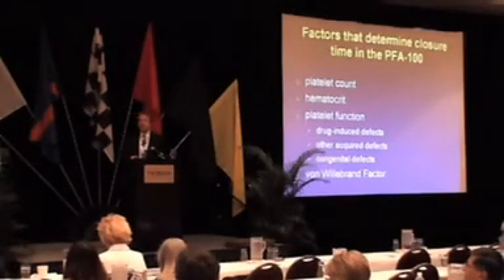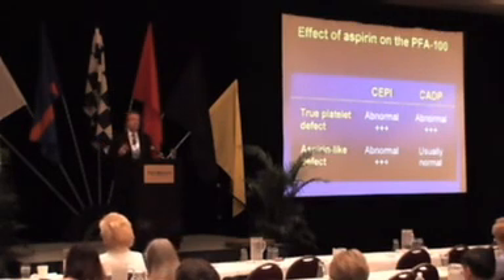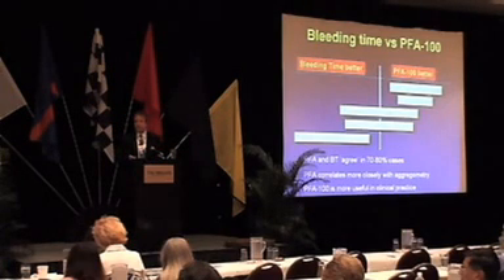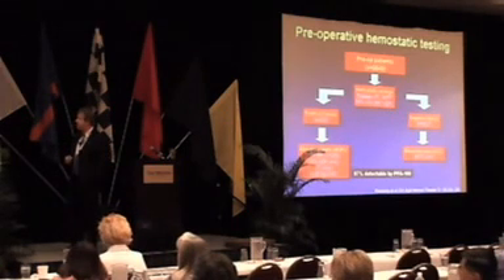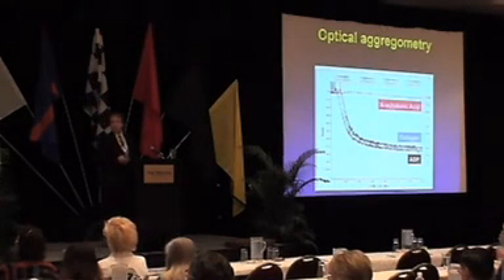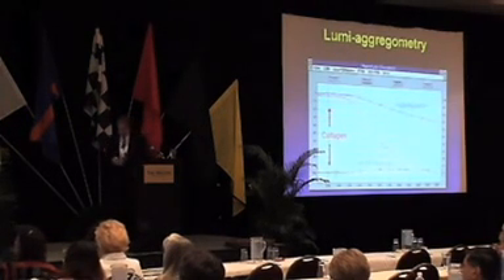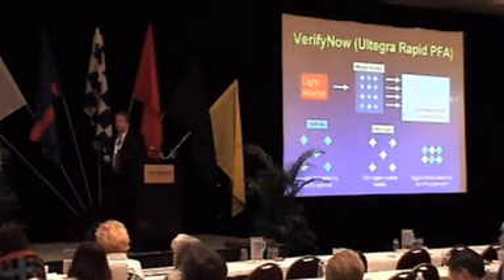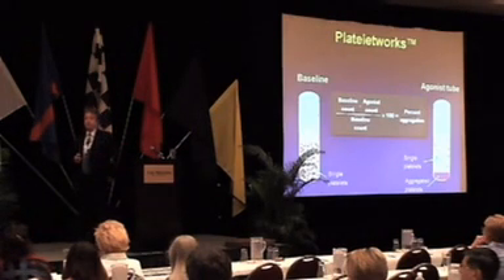Platelet Function Testing - Chapter II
A Presentation by John Francis Ph.D. - Chapter II
(Florida Hospital Center for Hemostasis and Thrombosis, Orlando, FL, USA)
John Francis Ph.D. is the Director of the Florida Hospital Institute for Translational Research and Director of the Florida Hospital Center for Hemostasis and Thrombosis. Dr. Francis' main research and clinical interests are in the areas of anticoagulant therapy, heparin-induced thrombocytopenia, hemostasis and cancer, hypercoagulability, platelet function and novel approaches to the assessment of patients with hemostatic disorders. A consultant for several pharmaceutical and diagnostics companies, Dr. Francis is a frequent lecturer on many aspects of hemostasis and thrombosis. He has published more than 120 papers in this field.